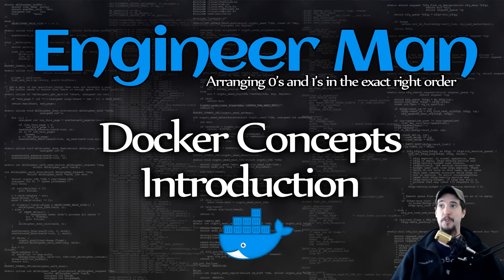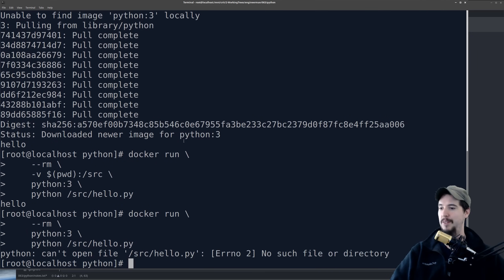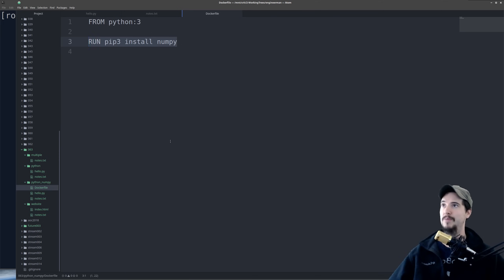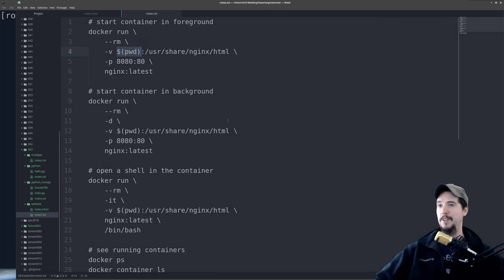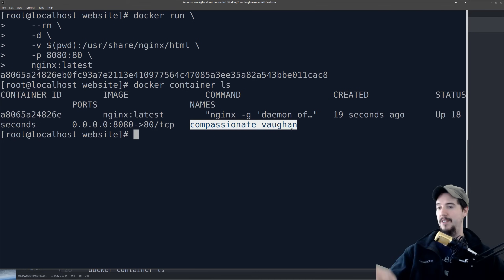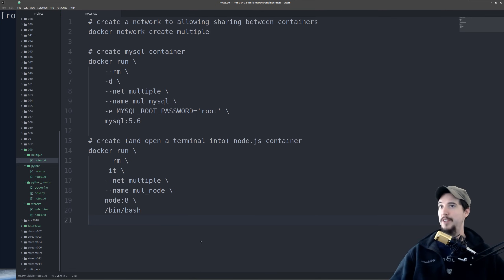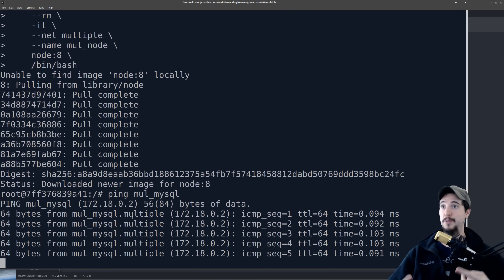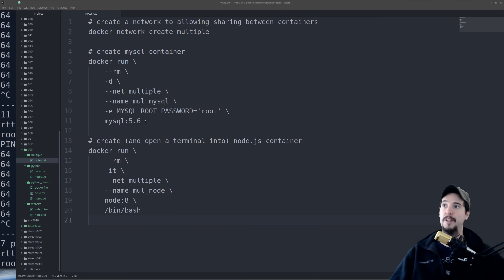Docker Concepts Introduction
The new kid on the block Docker is pretty powerful and pretty useful. You'll see why.

Sincerely,
Engineer Man